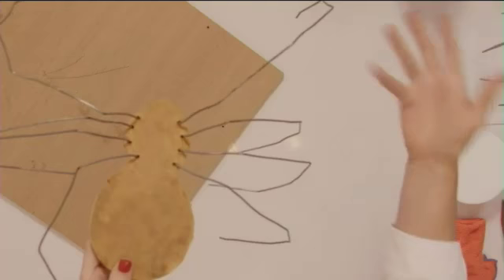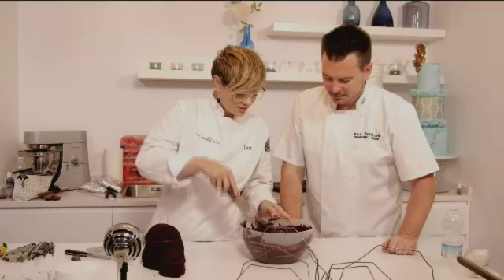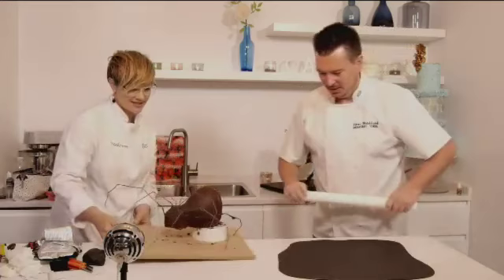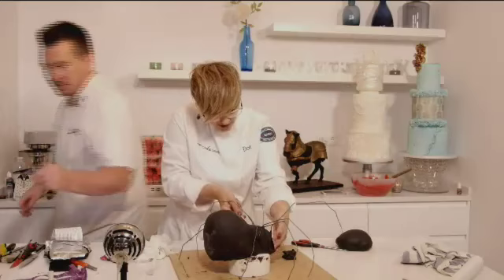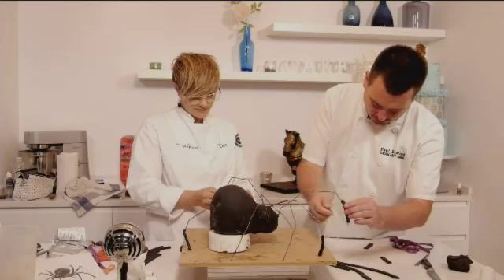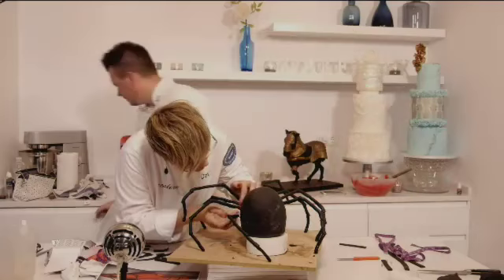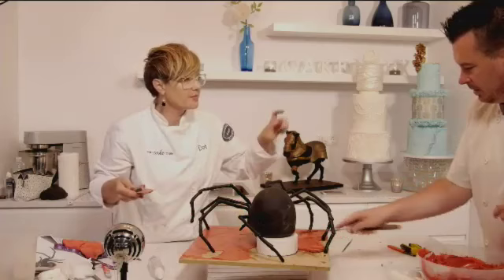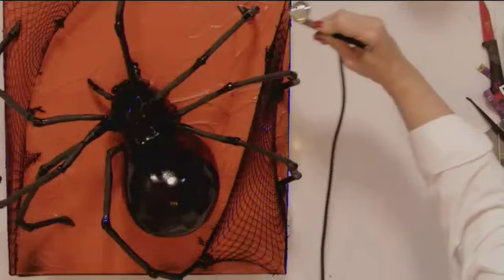Scary Spider Dot Klerck and Paul